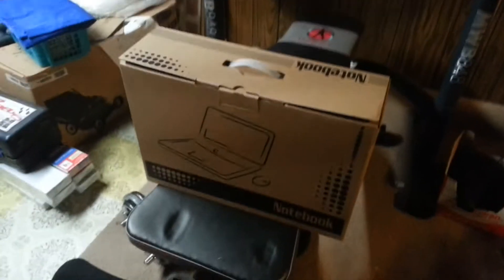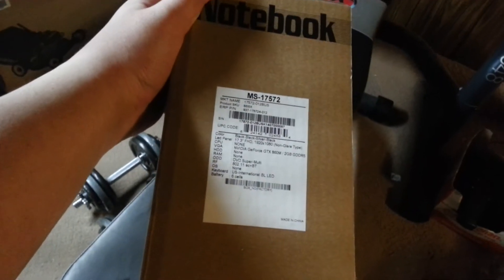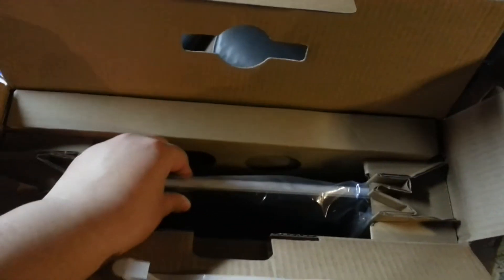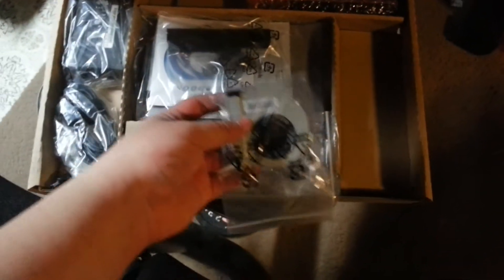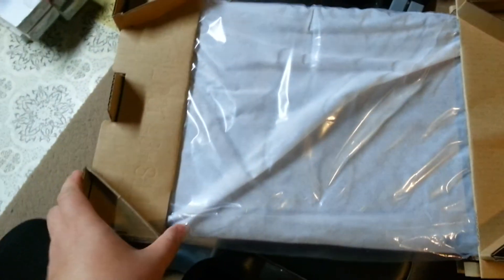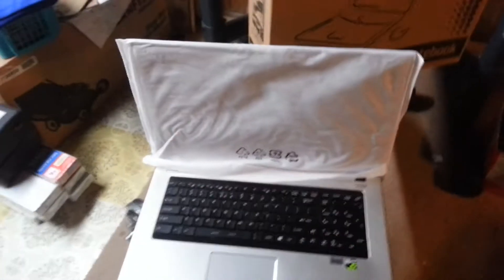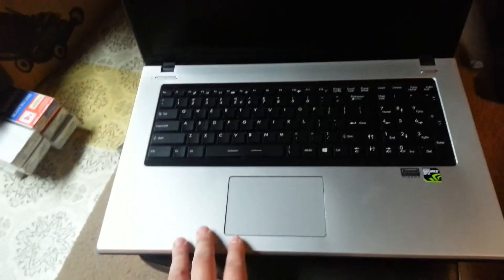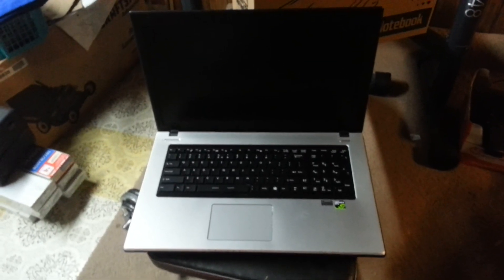Unboxing of MSI Whitebook MS-17572 Barebones Laptop Kit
This is my unboxing of the MSI Whitebook MS-17572, also known otherwise as MSI 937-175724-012 on Amazon. This is purchased by my brother that was looking for a cheaper alternative to a gaming laptop without having to spend over $800 for one. We had all of the parts at home so he decided to purchase this, at the time of purchase this barebones kit was under $500 however it did not come with a hard drive, RAM, CPU or OS.

Below are details of this Barebones Laptop Kit.

Link to Amazon

Branded MSI Laptop Equivalent: MSI GE Series GE70 Apache Pro

Other Model Names:
MSI MS-17572
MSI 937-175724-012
MSI 17571x6-CB8